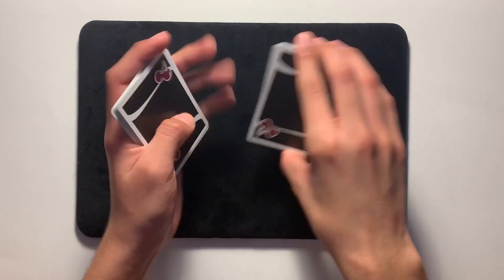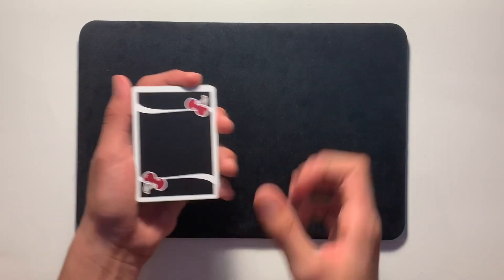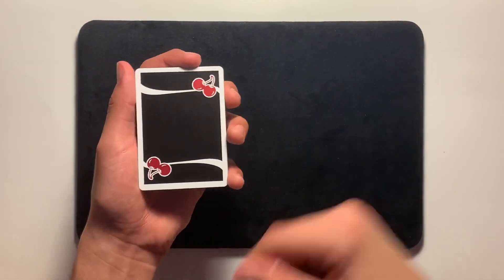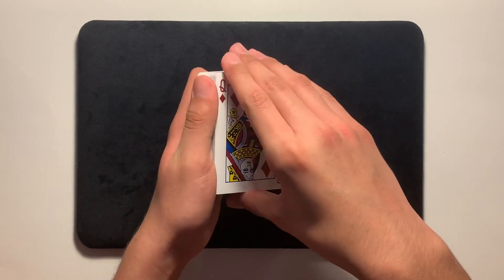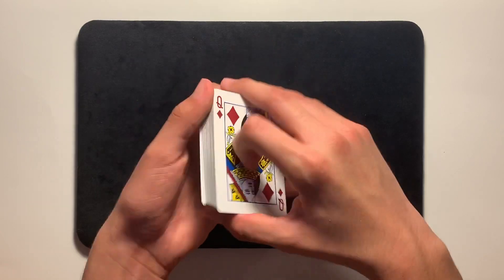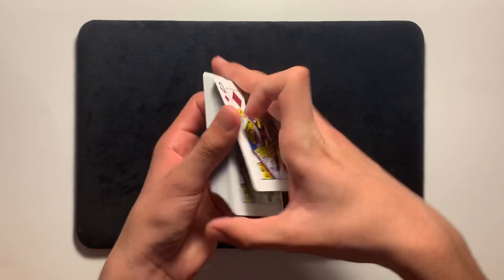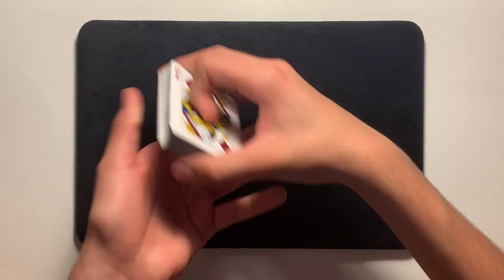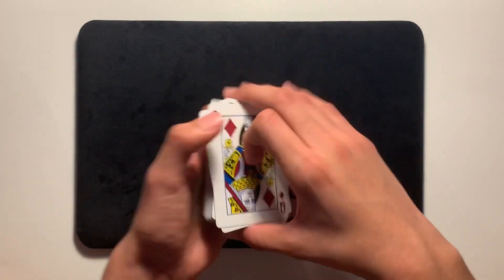AMAZING COLOR CHANGE!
Welcome to MagicTricks51 my channel publishes videos that focus on teaching you easy to learn card tricks.

Time stamps
0:00-Intro
0:37-Performance
0:51-Tutorial
4:40-Tip
5:07-End